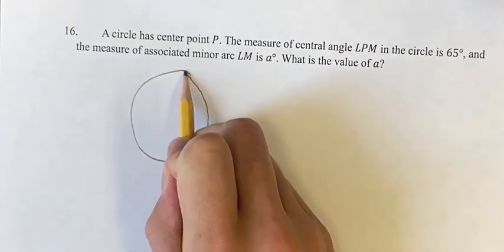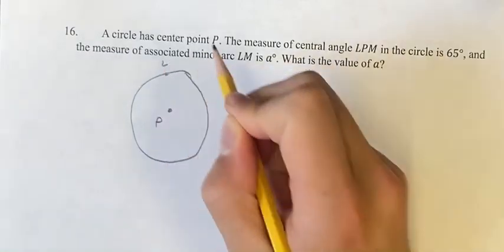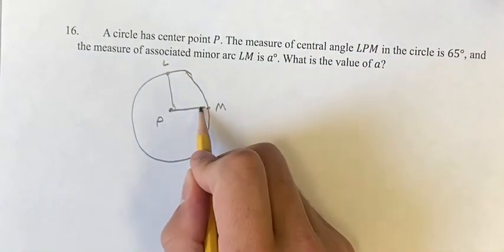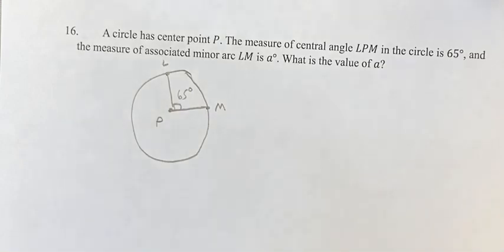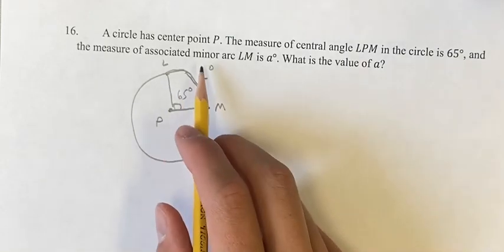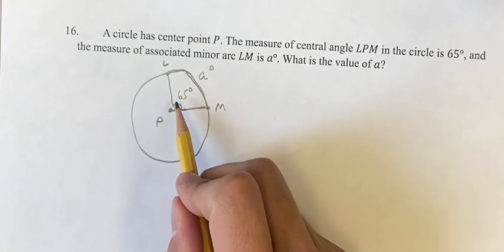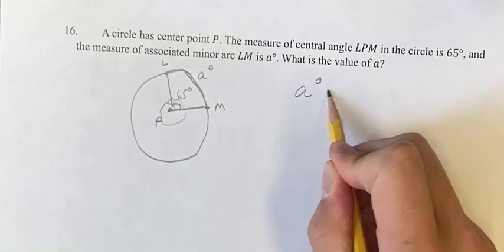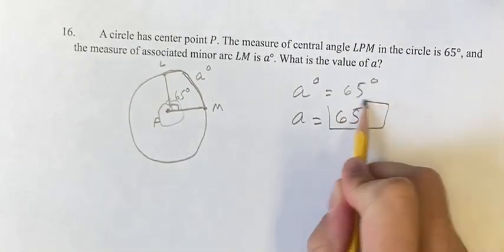16. A circle has center point P. The measure of central angle LPM in the circle is 65°,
16. A circle has center point P. The measure of central angle LPM in the circle is 65°, and the measure of associated minor arc LM is a°. What is the value of a?

2024 Digital SAT
Test 4 Module 2 Section 1
Problem 16